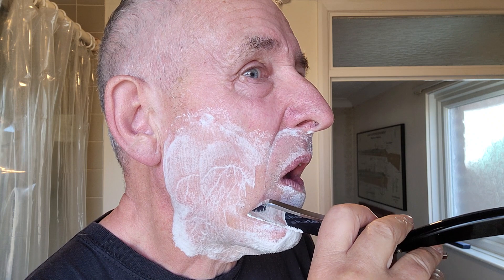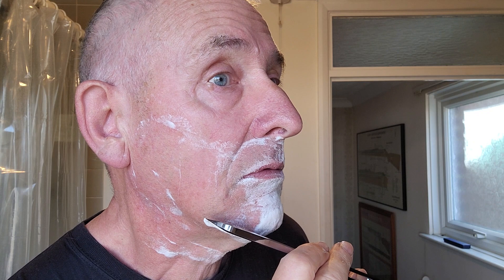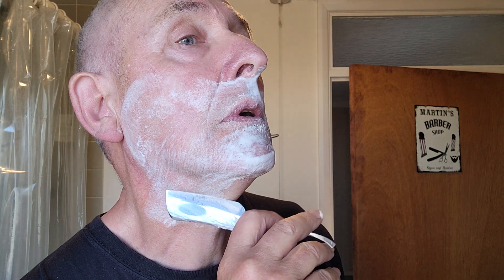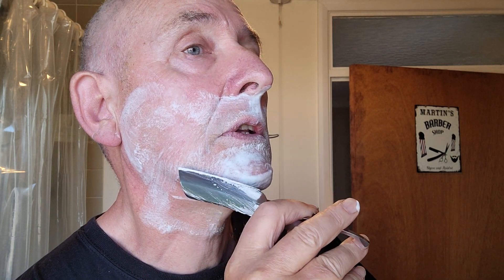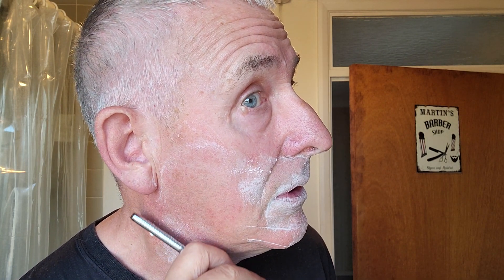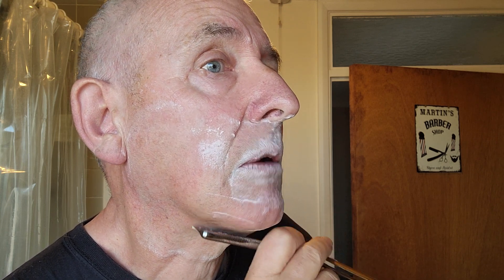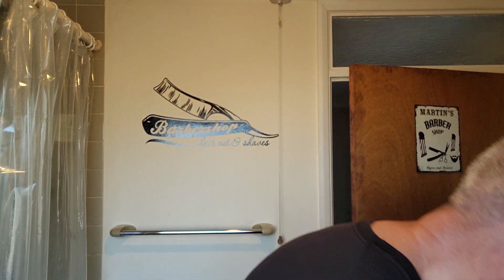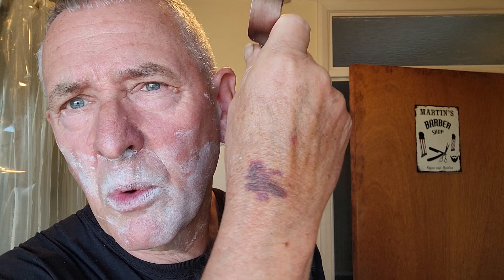Rigarazor vs Filly14 tridur!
A refreshed Rigarazor to 20k ,then as still not as keen as my tridur , lapped on a crx pasted strop ,so both HHT equals?
excellent shave , bearing in mind I didn't prep very well  . 😀.
Down to personal choices as both gave fabulous result 👌.